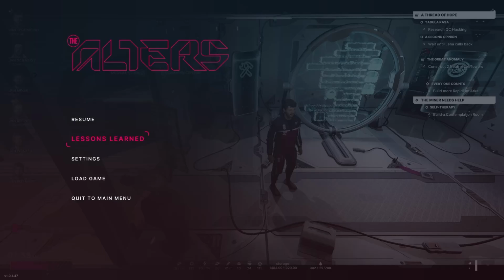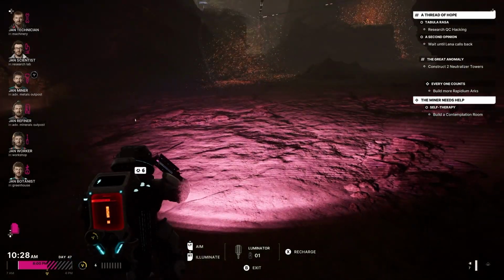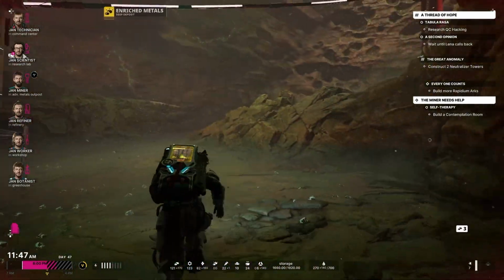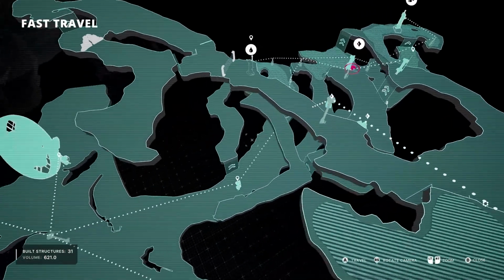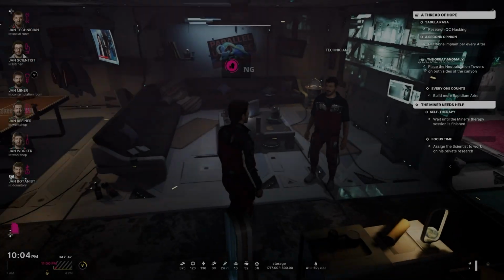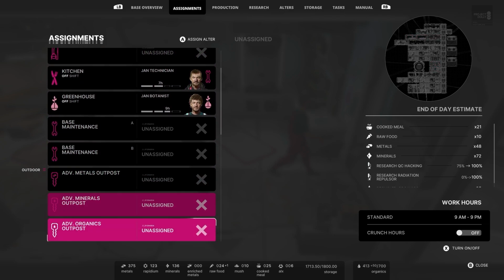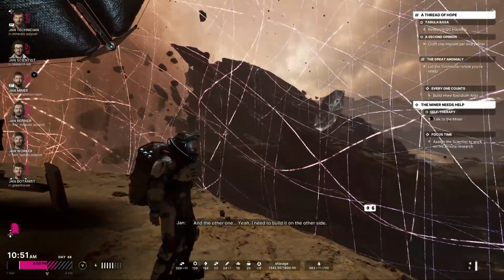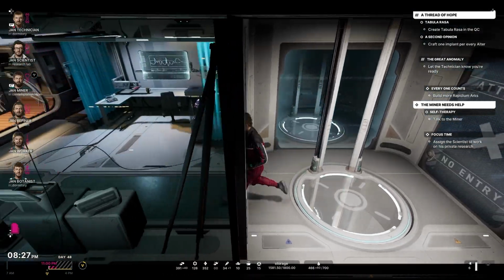The Alters - Part 24 - Can You Handle the Pressure?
Streams Monday, Wednesday and Friday at 8pm CST/9pm EST on twitch!

Leave a like on the video, it really helps me out :D

About The Alters
To survive on a lonely planet, Jan creates alternate versions of himself: alters. Each alter’s personality is shaped by Jan’s various life paths. The Alters begs a simple question surrounding life-changing moments and the decisions people make: What if…?